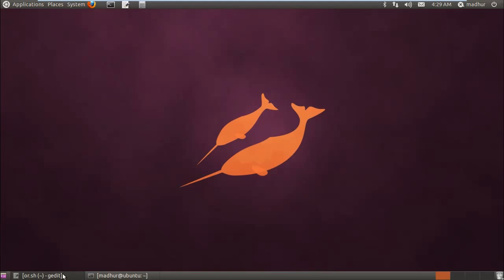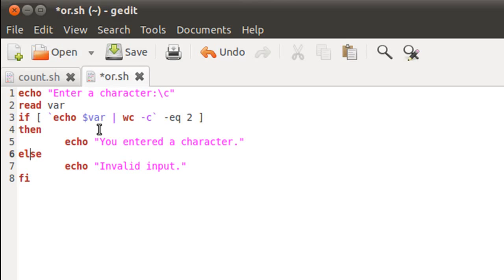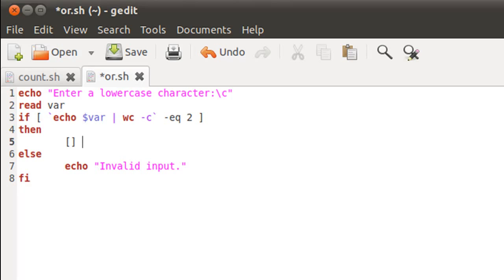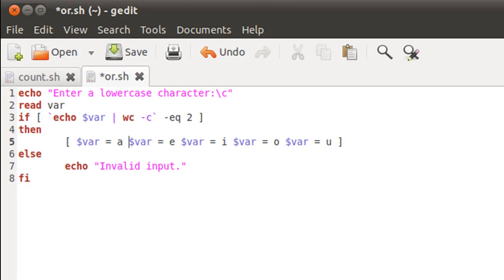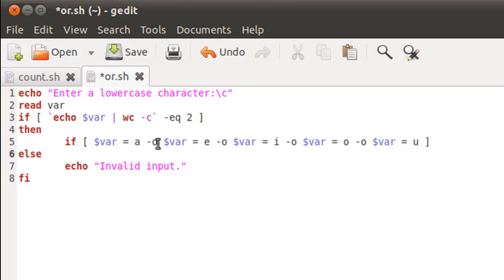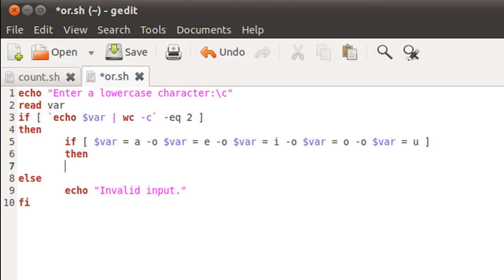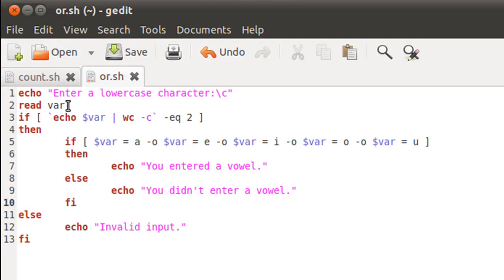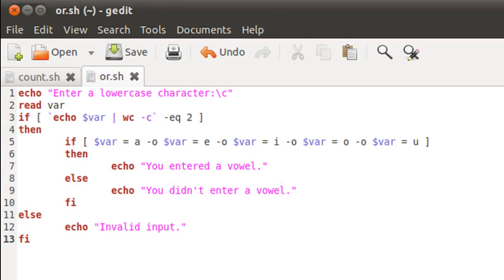Shell Scripting Tutorial 36 The 'OR' Logical Operator